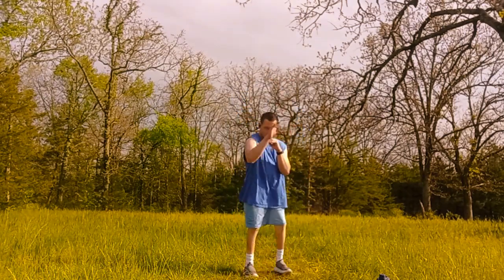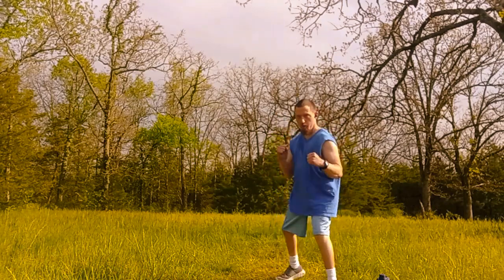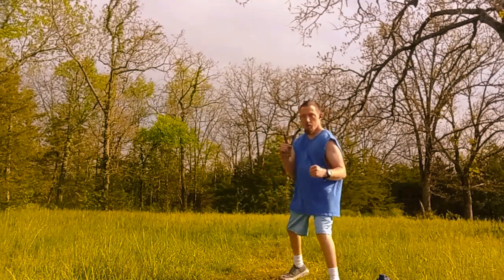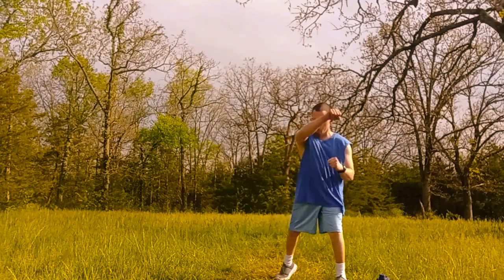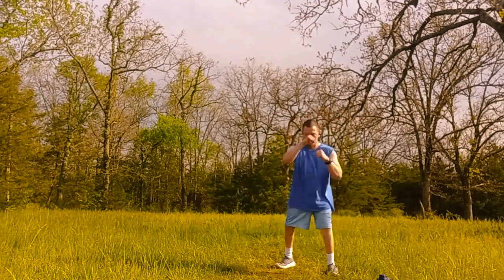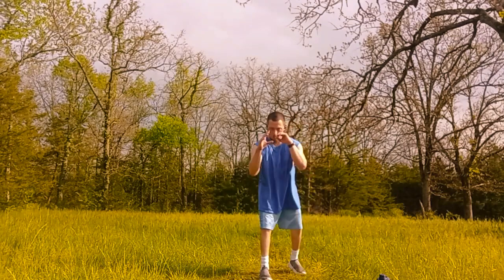Dirty Boxing Tactics Drills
I AM A BLACKBELT IN ATA TAEKWONDO MARTIAL ARTS AND RED BELT IN ITF TAEKWONDO WHICH IS INTERNATIONAL TAEKWONDO FEDERATION.
I TRAIN IN OTHER ARTS BESIDES THE ART I STUDY THAT'S THE REASON WHY I NEVER STICK TO ONE THING.BECAUSE ALWAYS BE OPEN MINDED TO TRAINING IN MARTIAL ARTS BECREATIVE THIS IS A VOICE OVER VIDEO
THAT EXPLAINS ON WHAT I AM DOING IN THE VIDEO WHY LOVE PRACTICING WORKING OUT OR TRAINING WHAT EVER YOU WANT TO CALL IT. TRAINING IN THE MARTIAL ARTS IS GOOD NO MATTER WHAT.